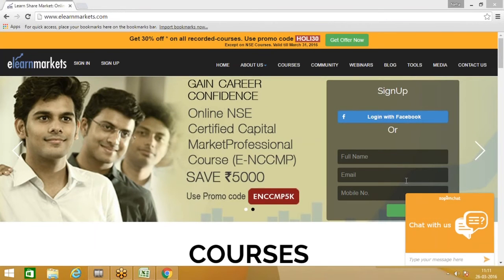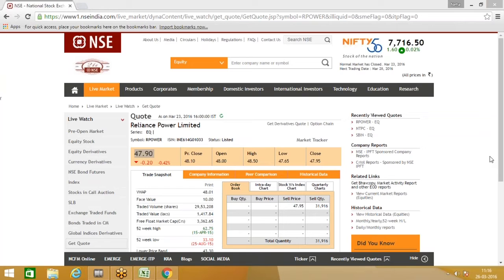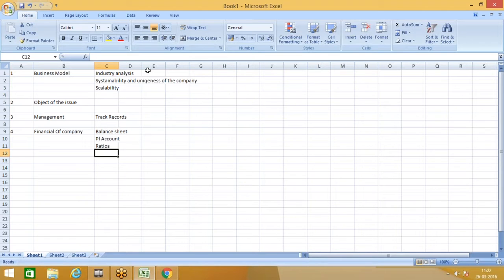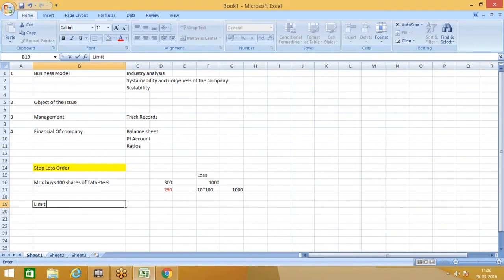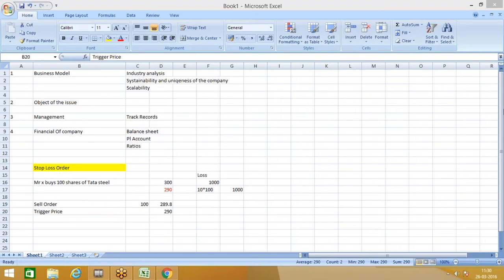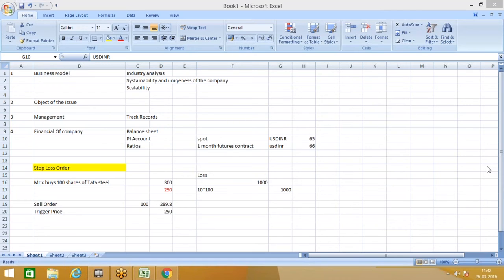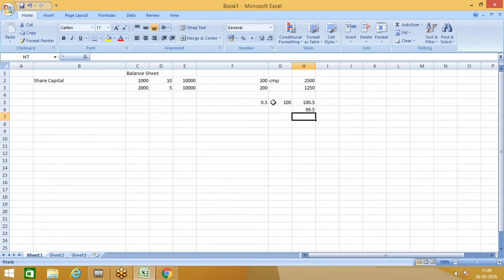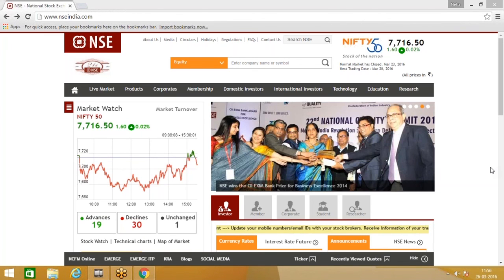E NCCMP Introductory Module Webinar 1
Online NSE Certified Capital Market Professional (E-NCCMP) is a perfectly designed course, to create a powerful knowledge bank on various tools and techniques required to understand the functioning of capital markets in depth. It will simplify financial jargons like Equities, Currency, Mutual Funds, Derivatives and IPOs. It is a perfect blend of Fundamental Analysis, which shall help the investor to pick the right stock  and Technical Analysis which will provide the correct entry and exit timing and prices of the stock through the study of charts. Investors have to empower themselves with knowledge about the markets so they may be able to take the right decisions & not lose money by blindly investing based on advice provided by so called market pundits. Online NCCMP is the course to provide that knowledge.